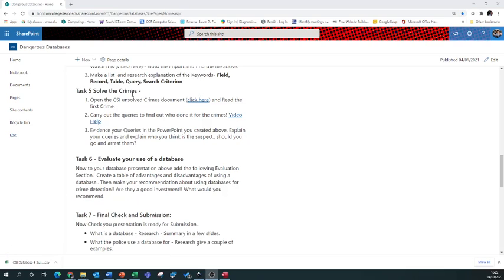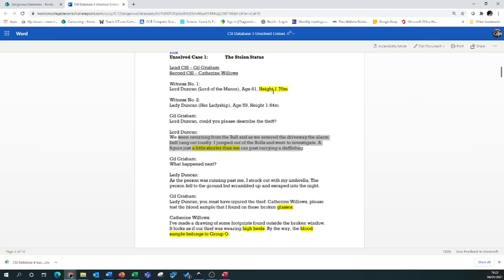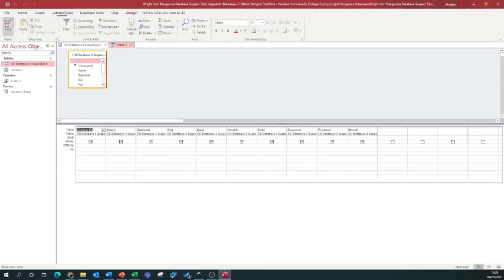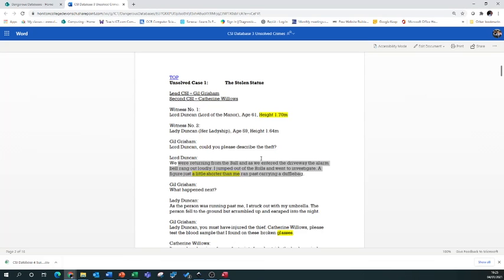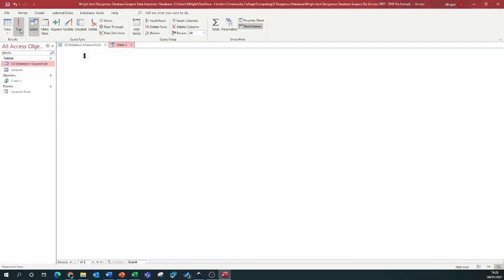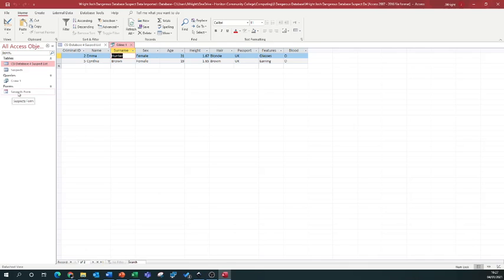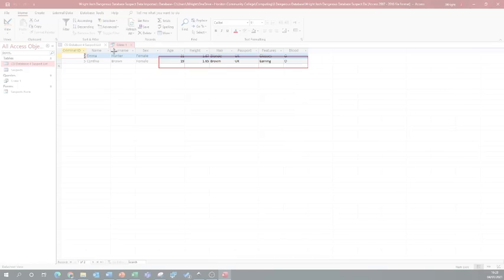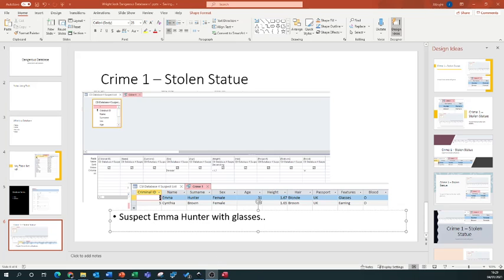3 Solving Crimes with Database Queries